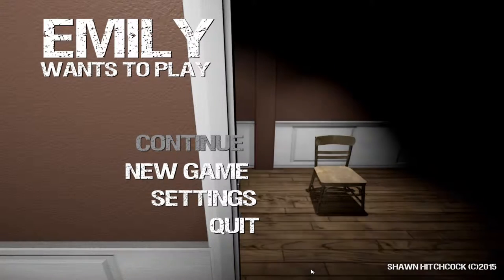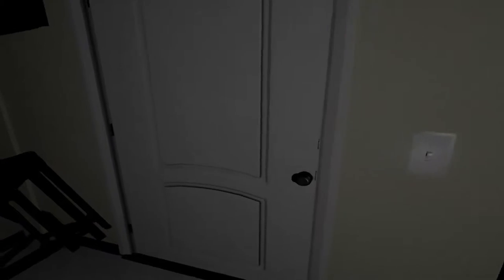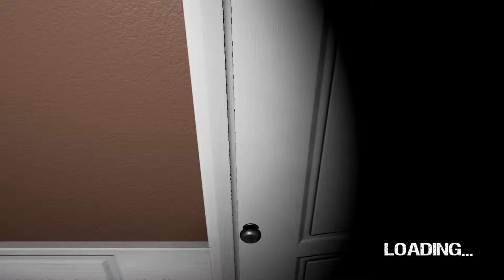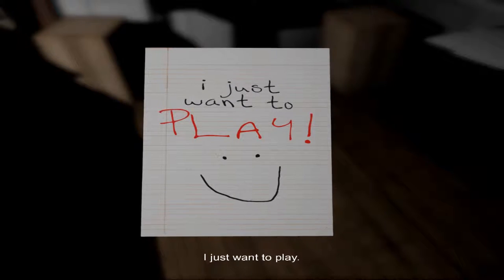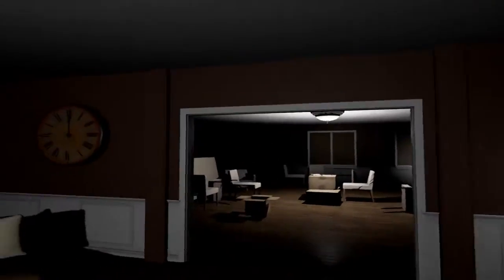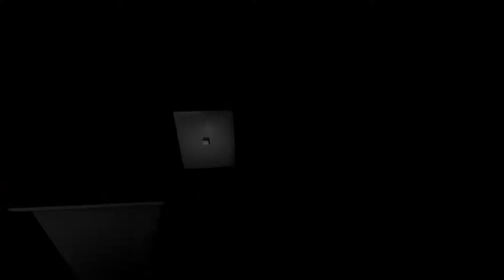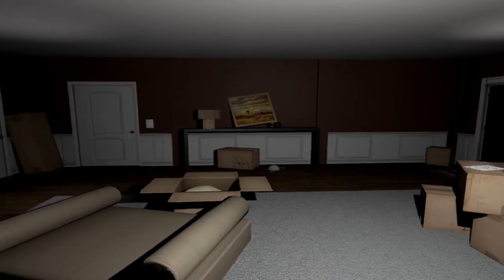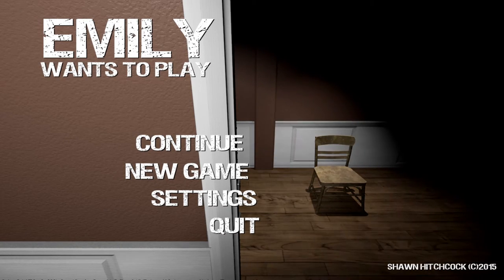Emily Wants to Play -Pizza Delivery-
Donnie and Jess try to deliver a pizza